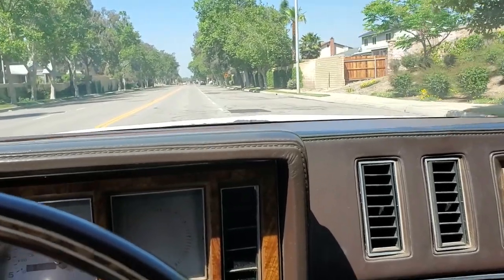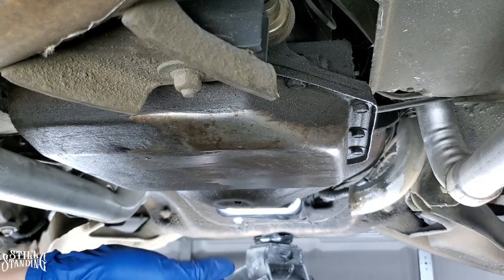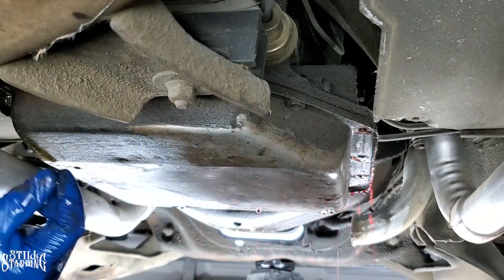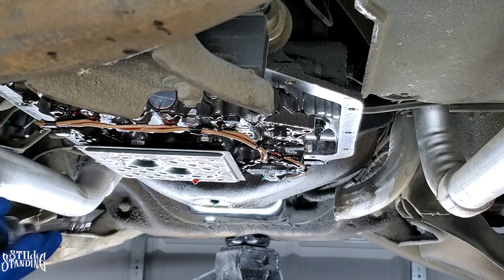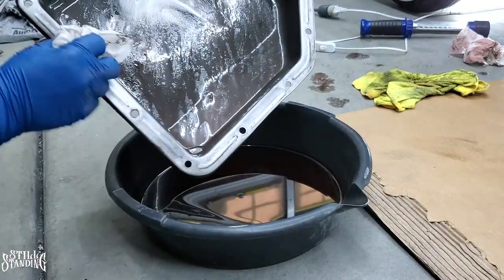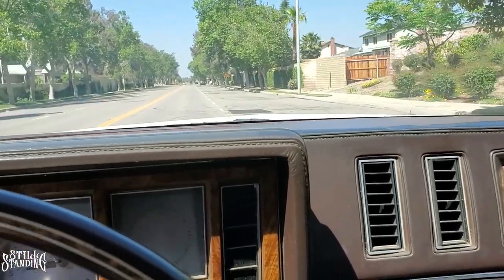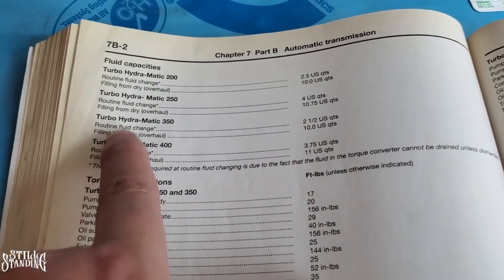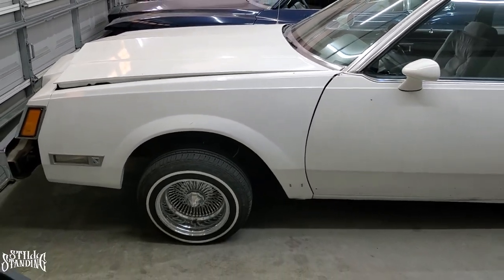G-body Transmission Oil and Filter Replacement 83 Regal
Time to replace the transmission oil and filter after 18 years.